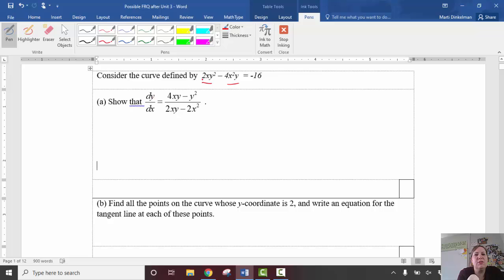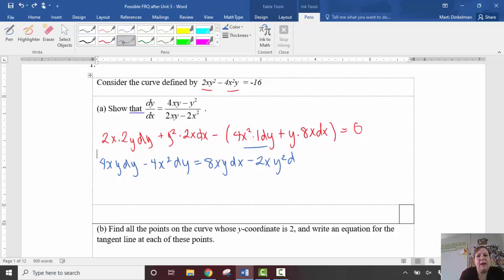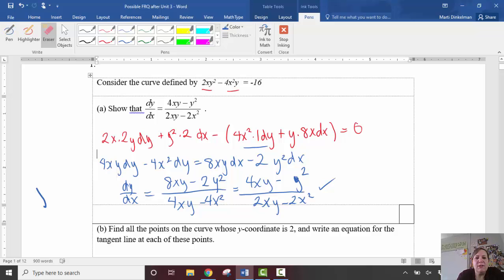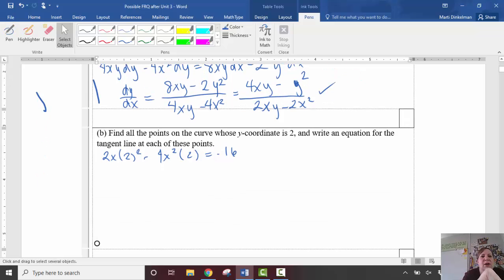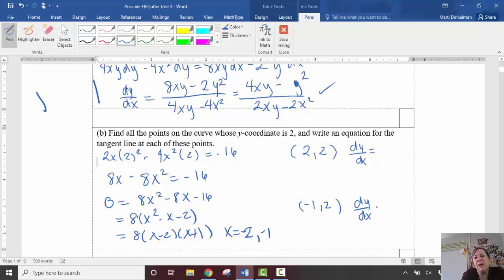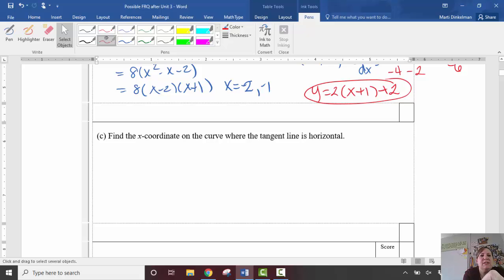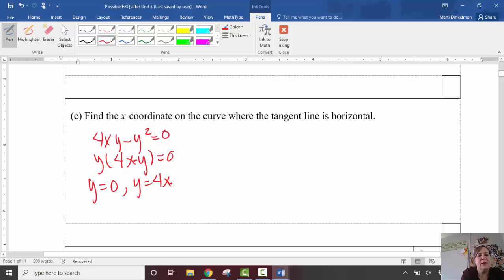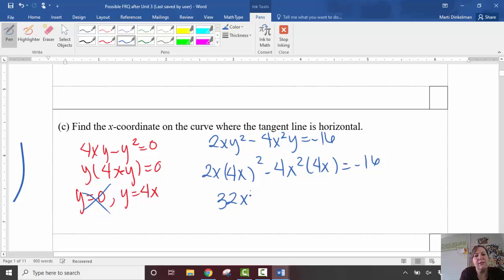AB FRQ 1